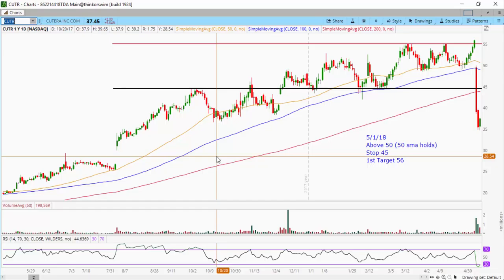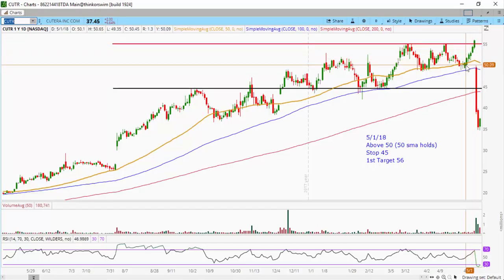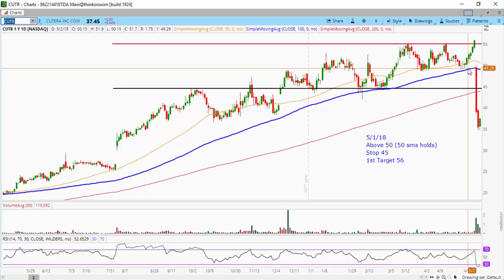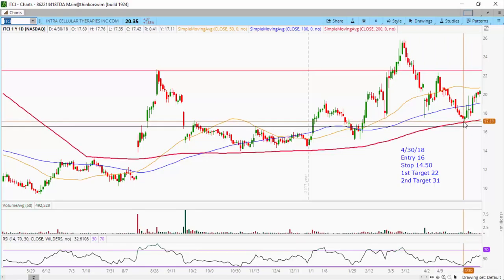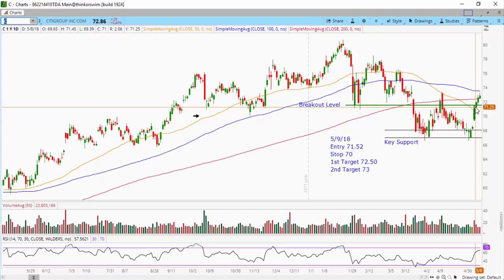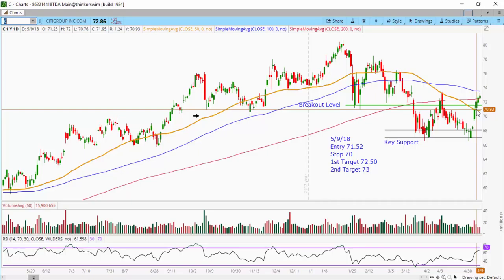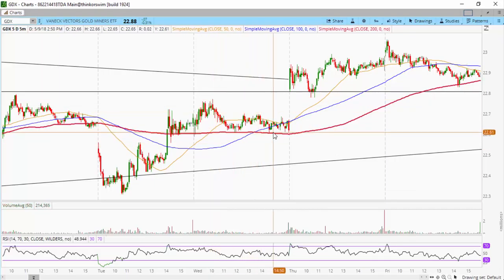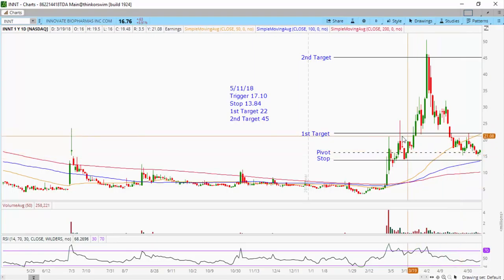1 Hour Trader Review (Get Your FREE Playbook Today)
Free Playbook